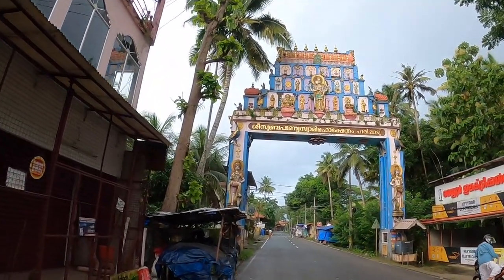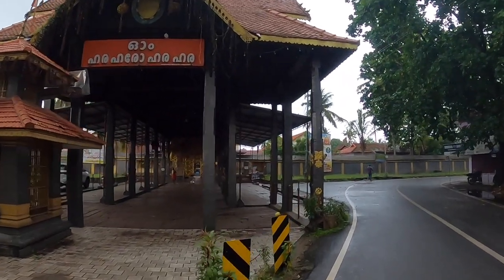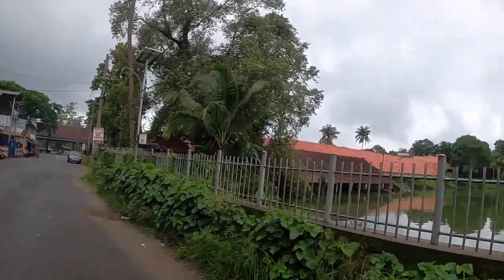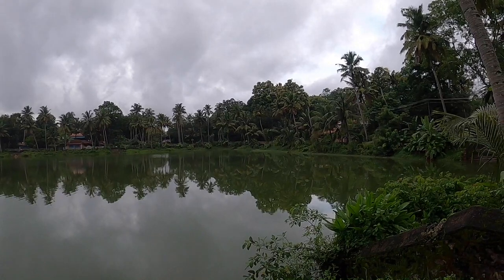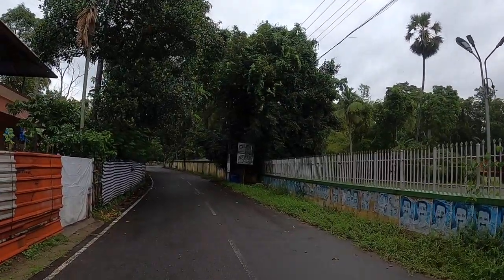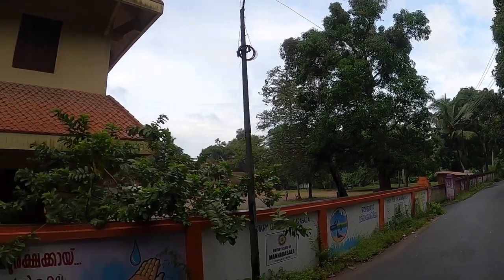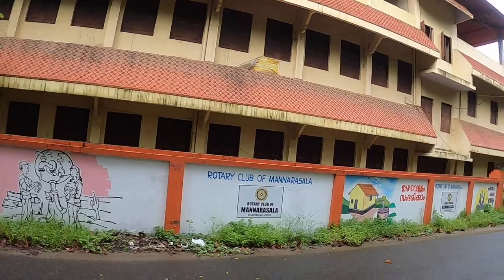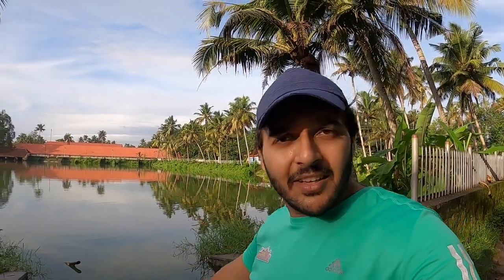Walking in Haripad | Walking in kerala vlog | Walking with the fitrush | exploring Haripad 2021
Hi guys,
Welcome to the fitrush, i am starting my new series called walking with the fitrush, in this series i will be walking around the place and showing you my route and some beautiful places around that area.
This way i can get a workout and show you all the place as-well.
Started off at 6:30 am not very early, it was raining in haripad, if it rains here it usually pours for a a long time, so we decided to wait out the rain and then venture out, keeping in mind that there is a time limit given to us by the government to do our walking/running.
In this video i will be showing you some of the famous places to see in haripad, namely the Haripad Sree Subrahmanya Swamy Temple Arch, which is an iconic monument in haripad, this temple goes back to thousands of years i will make a video about it if i am allowed to.
Just in front of the Haripad Sree Subrahmanya Swamy Temple, there is a small pond and a large pond, where i show you some shots of what it looks like, the small pond has several fishes, where people come to feed them.
Whereas the large pond is mainly used to bathing ans swimming, Elephants are often taken to the large pond to get a good scrubbing.
Elephants play a very important role in Kerala tradition.
Heading a little ahead i show you the entrance of the entrance of mannarasala nagaraja temple, from the name it is an ancient snake god temple.
Due to the current situation it is locked and devotees aren't allowed to go in the temple.
please do leave your suggestions and experience in the comments below